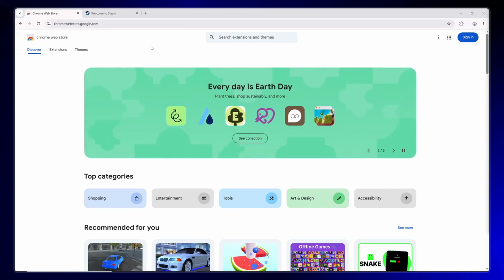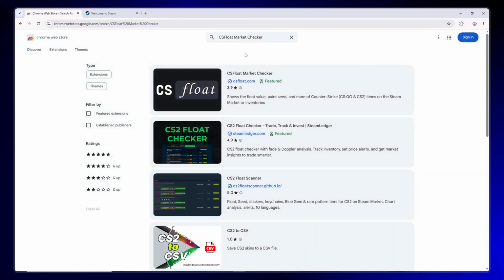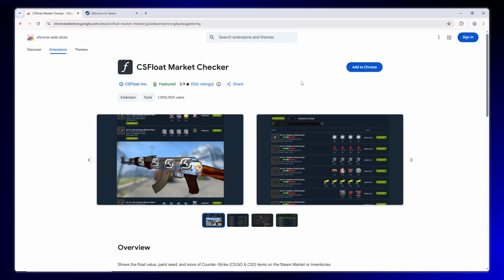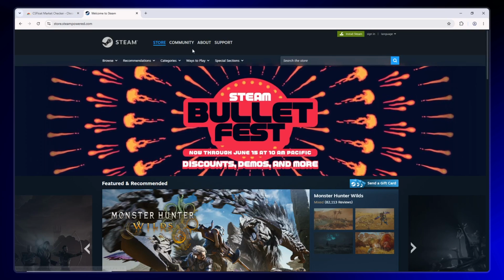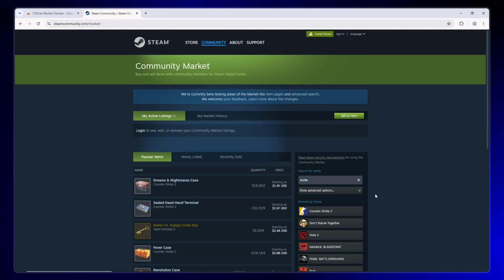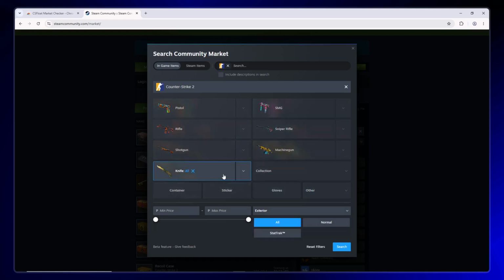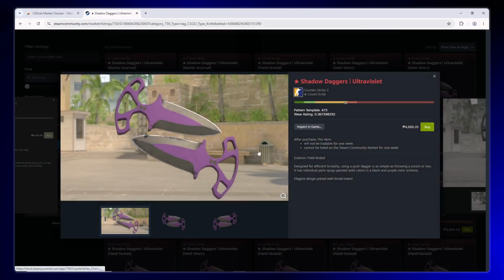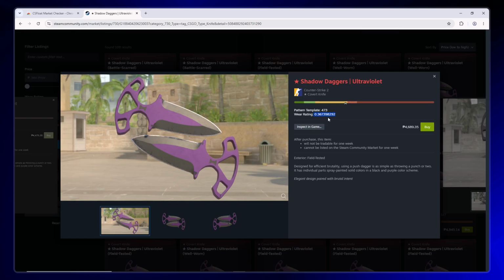How To See Float On Steam Market 2026 | Step By Step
By the end of this video, you’ll know how to view float on Steam Market, find item float value Steam, check skin float on Steam, Steam Marketplace float explained, what is float value Steam, guide to seeing float Steam, where to find float Steam items, Steam item float checker, learn about Steam float value, understand Steam skin float, how to display float Steam, easy way to see float Steam